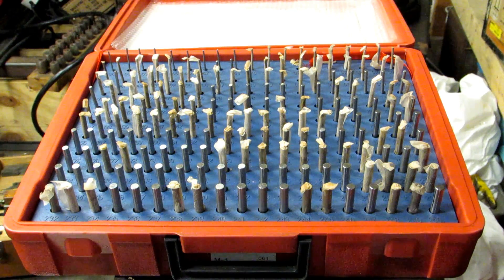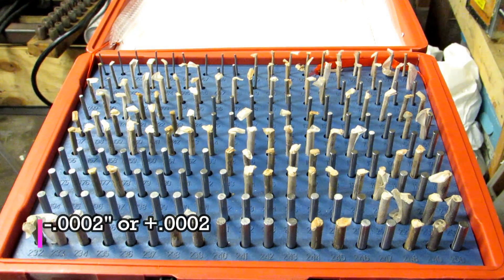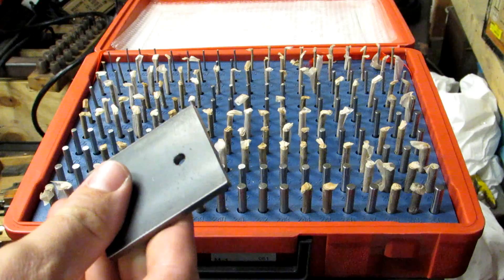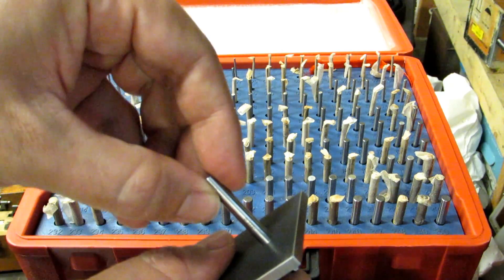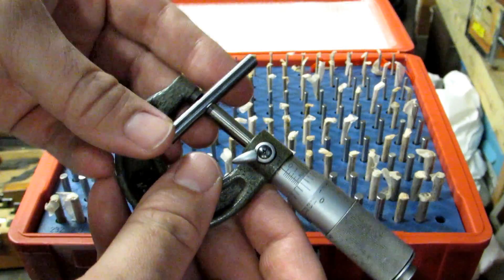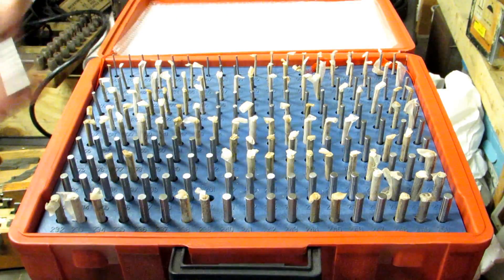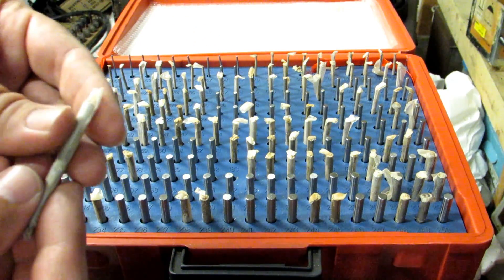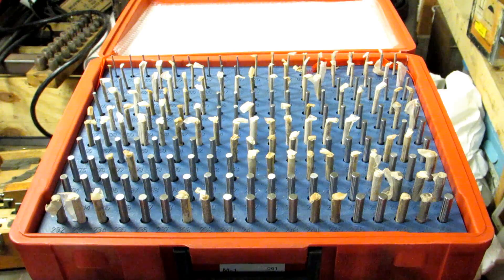Gage Pins and How to Use Them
Here's a quick primer on gage pins and how to use them to measure small holes, calibrate your micrometers, and use them as Go/No Go gages.  I also talk about the relative quality of the import sets versus the name brand sets.  Enjoy!